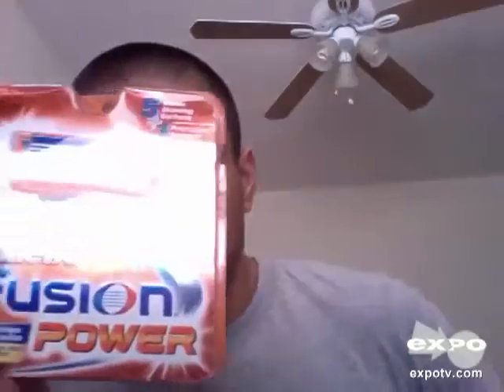WOW what a close shave smooth and comfortable